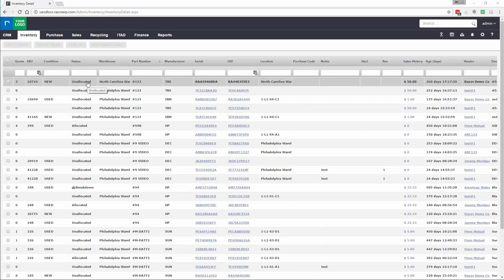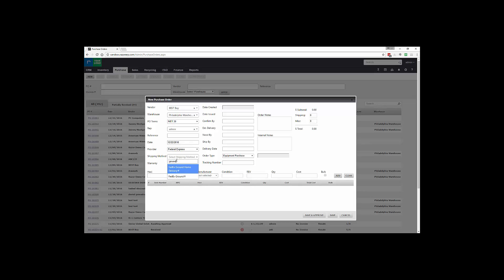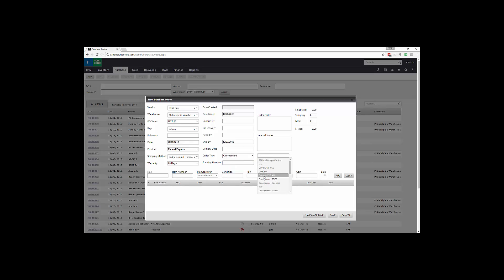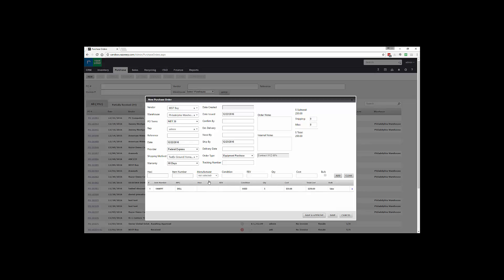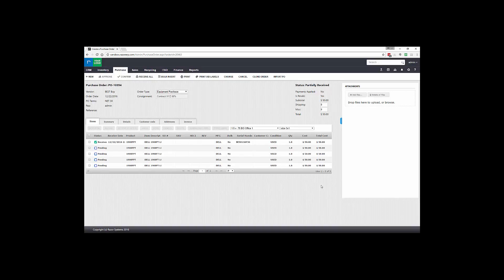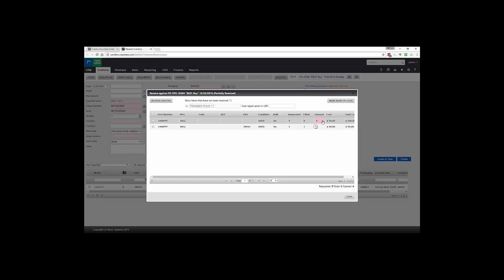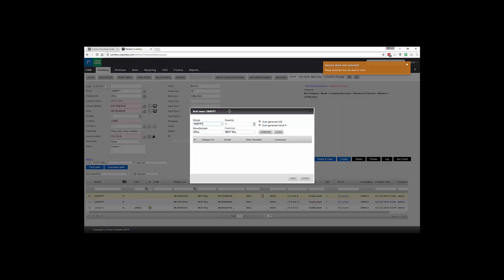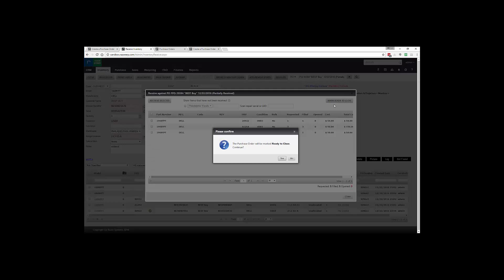Create and Receive a Purchase Order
This tutorial will show you how to receive a purchase order